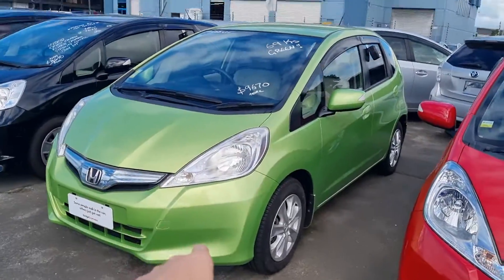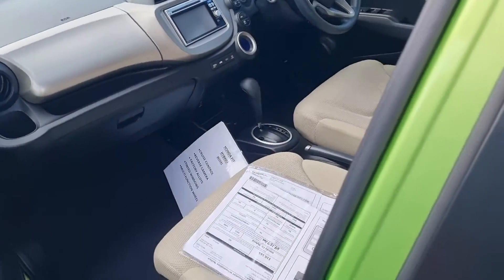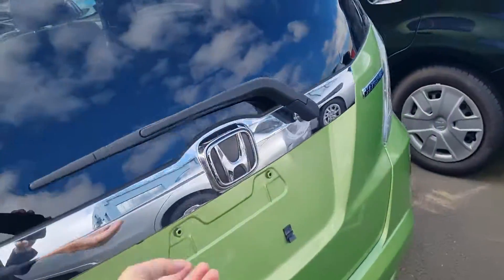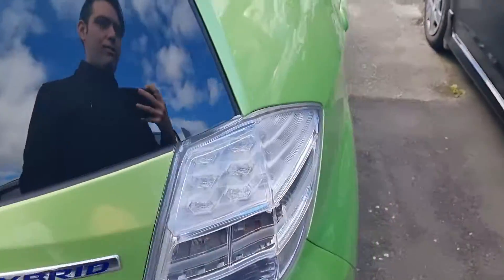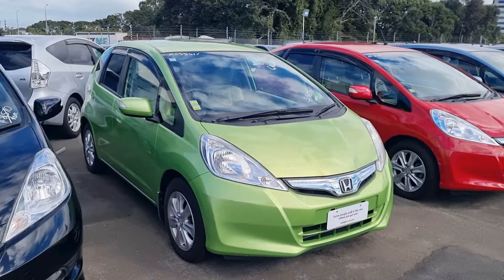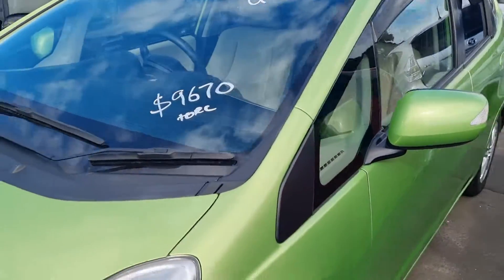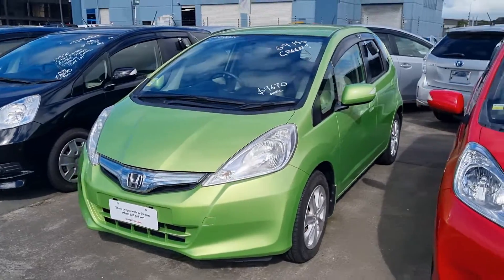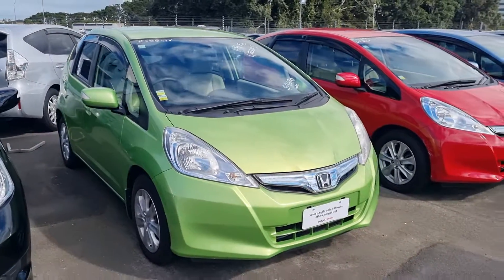Fit for India in Wellington